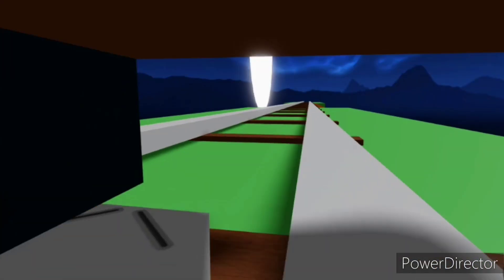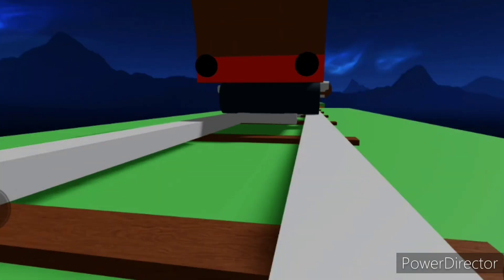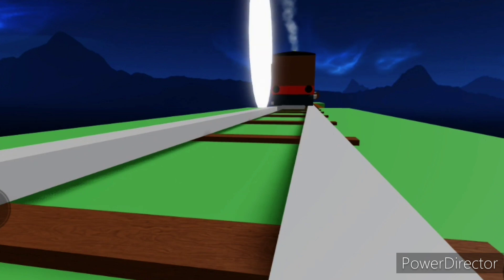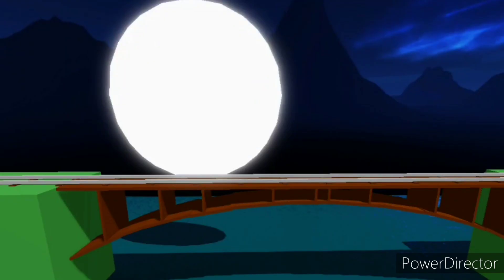TTTE: S5 Roblox Remakes!: The Trucks' Ravine Fall! And The Ghost Engine Story!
thomasthetrain thomasthetankengine season5 #1998 halloween "Pah! Ghosts! "Things That Go Bump In The Night!" Rubbish!" Don't Block This!!)